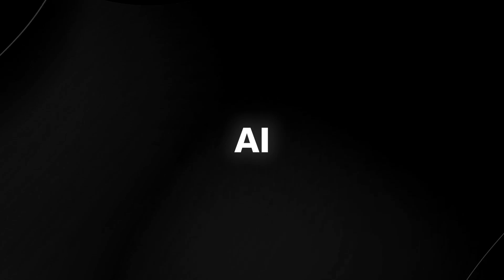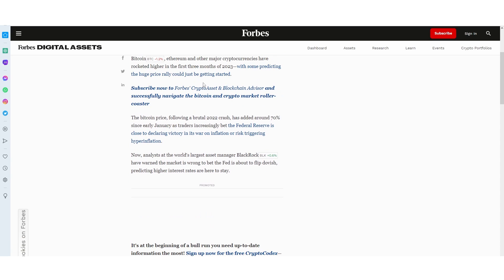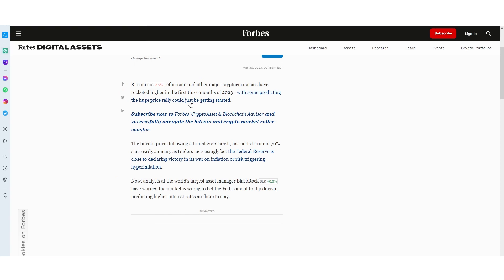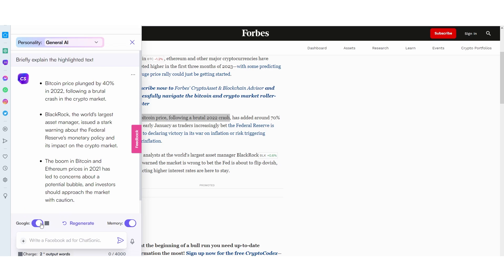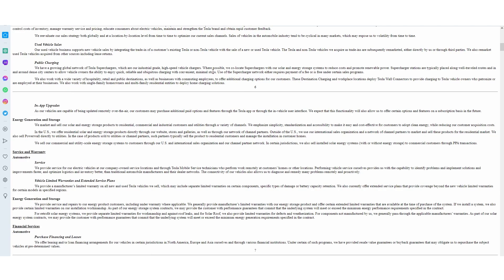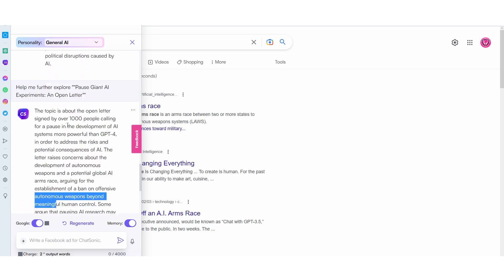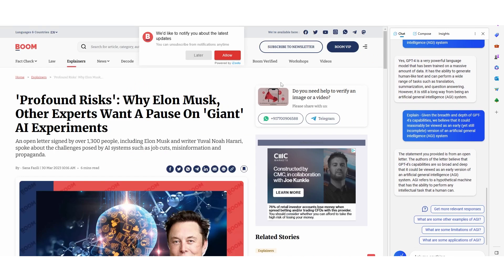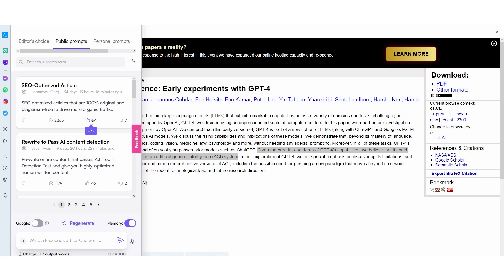OPERA'S NEW Insane AI TOOL SHOCKS The Entire Industry! (FINALLY ANNOUNCED!)